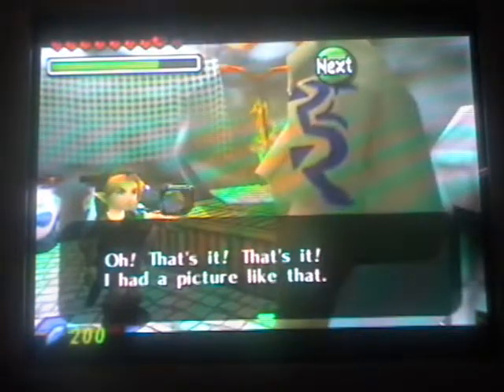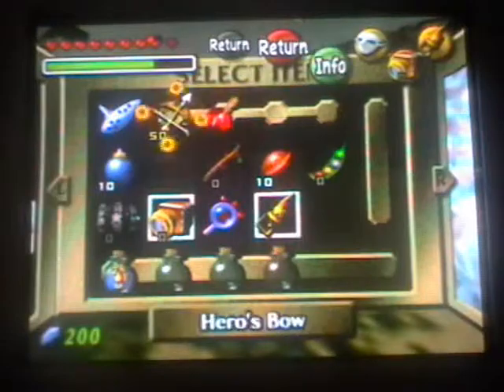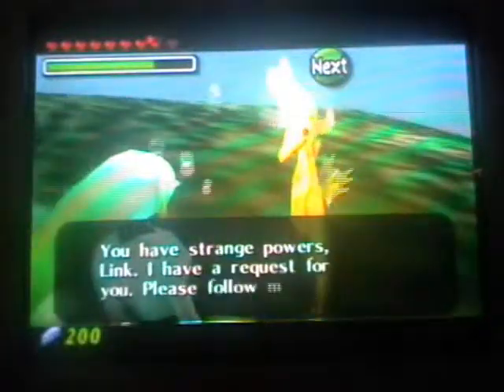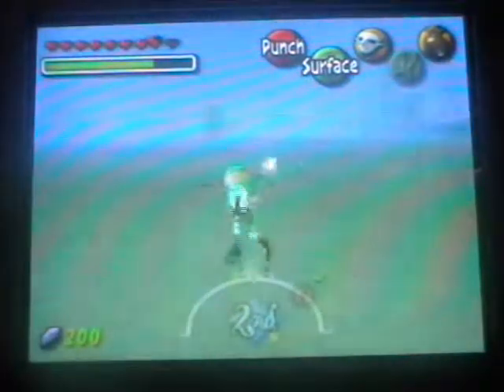let's play (zelda) majoras mask part 43 "The eels and the eggs"